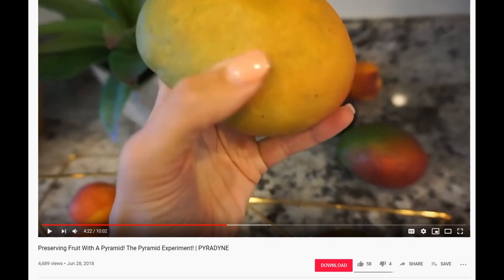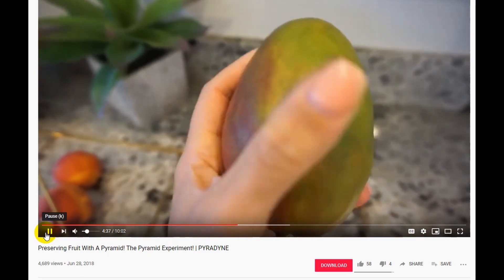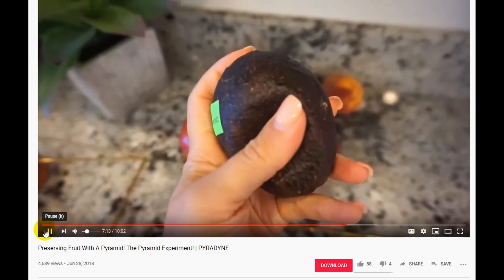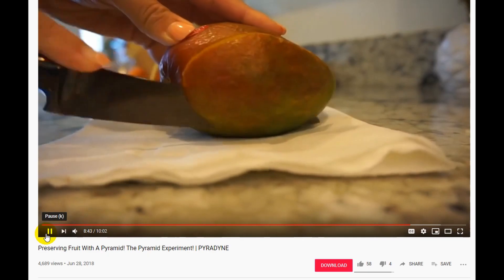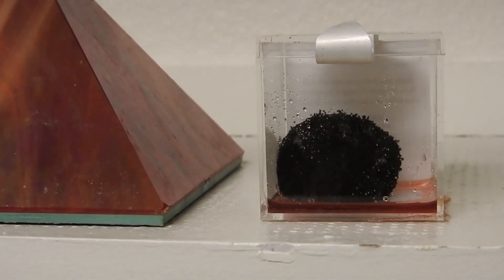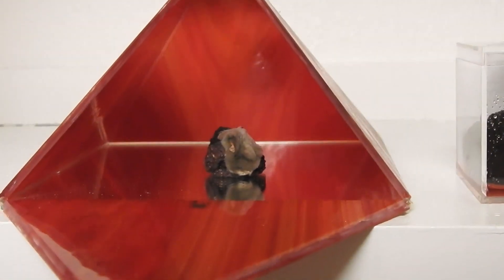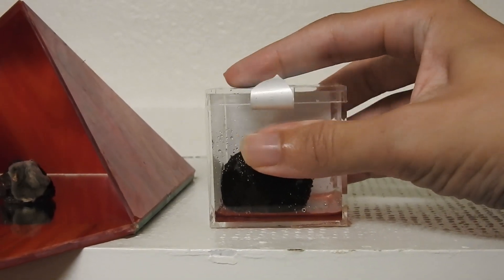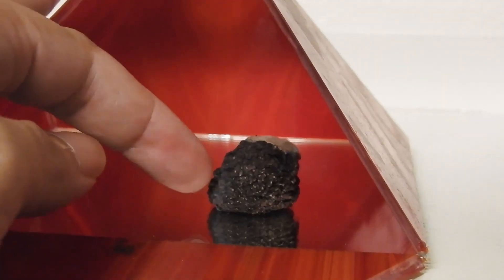Pyramid Power: The Drying or Preservation of Food in Pyramids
Mysterious power caused by the walls or an enclosure appear to affect the outcome of the decay process of food.  More confirmatory experiments to come.